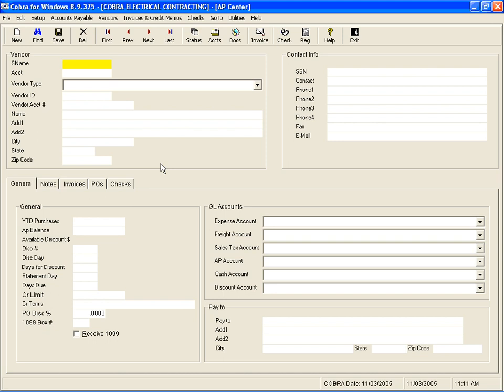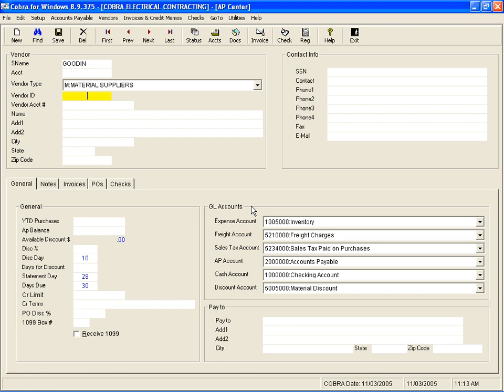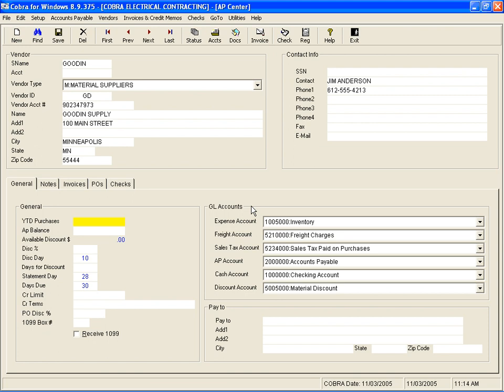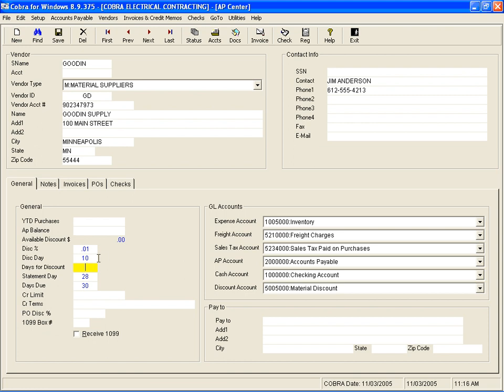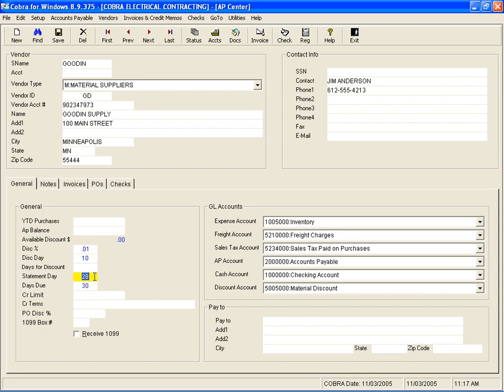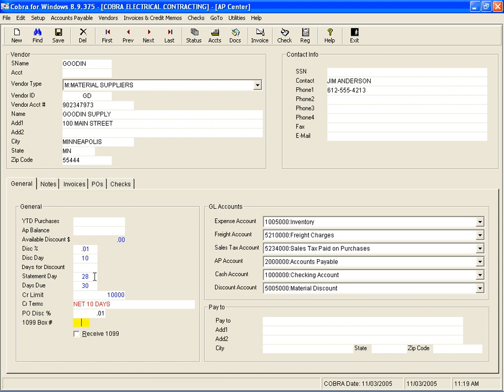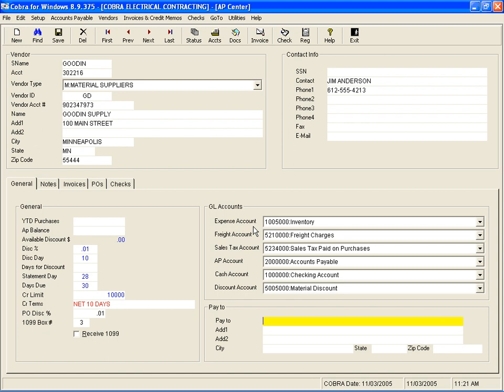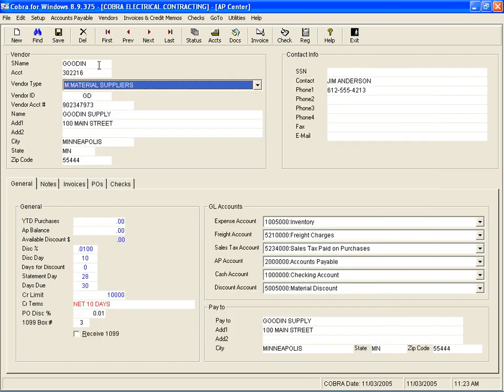AP_Vendor_Entry